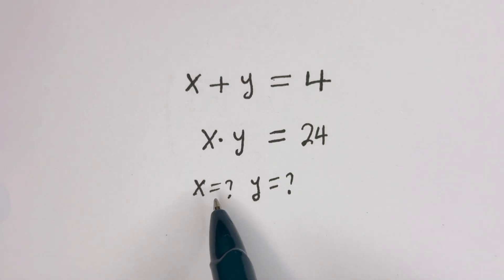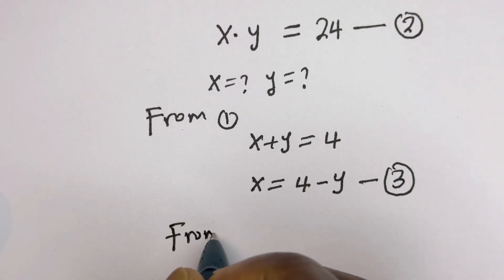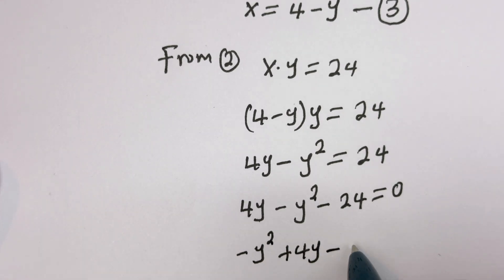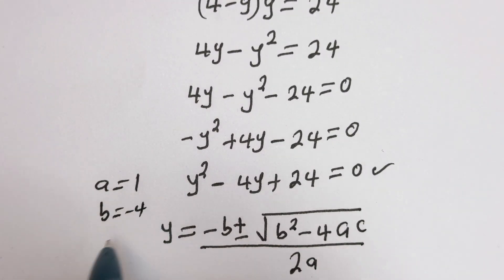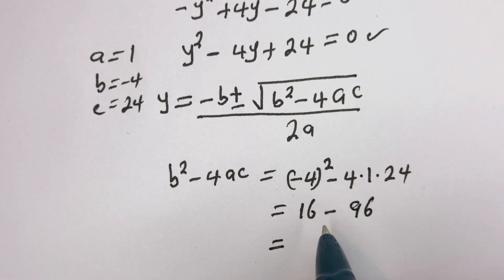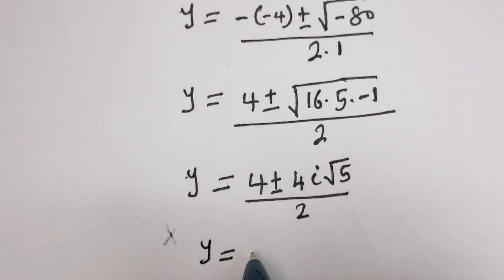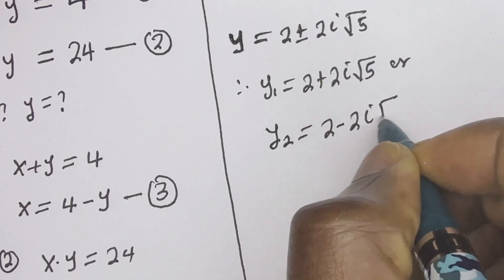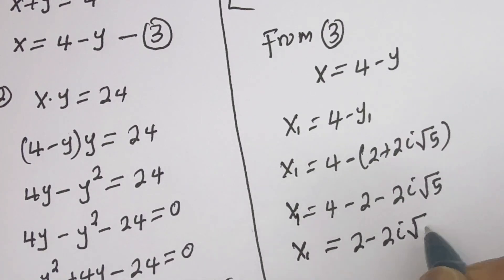Math Olympiad Problem | How To Solve This Algebra Problem | Best Trick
This image shows a simple algebraic system of two equations:

1. x + Y= 4

2. x.y = 24, with the goal of solving for the unknown variables  x and y